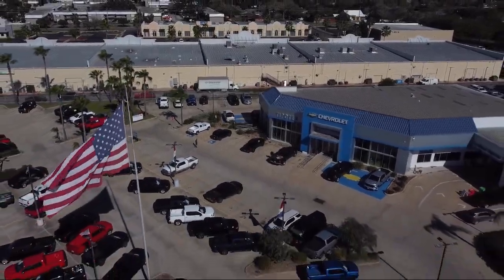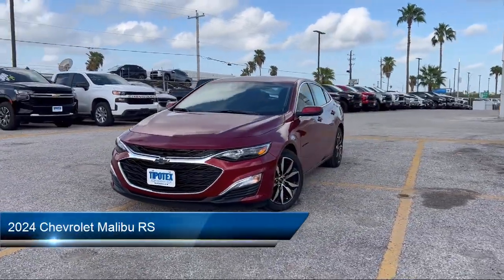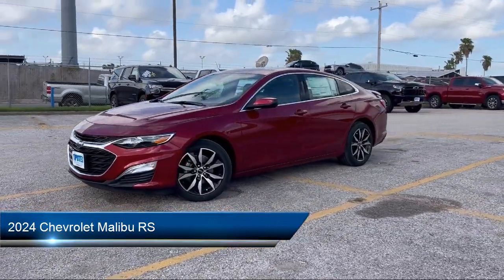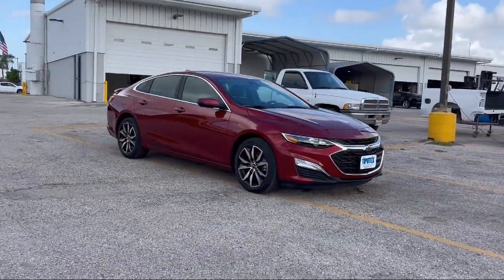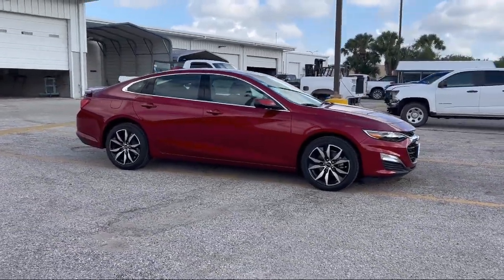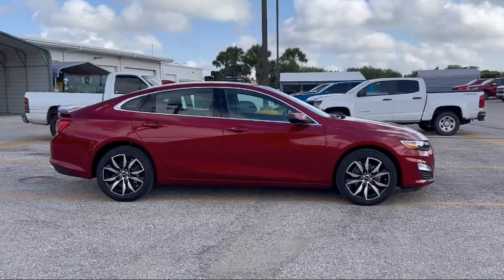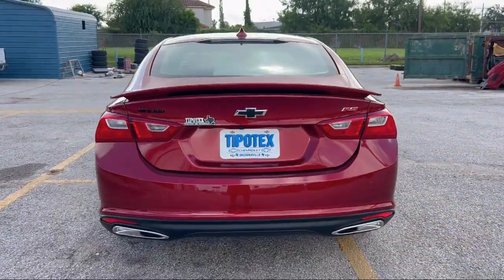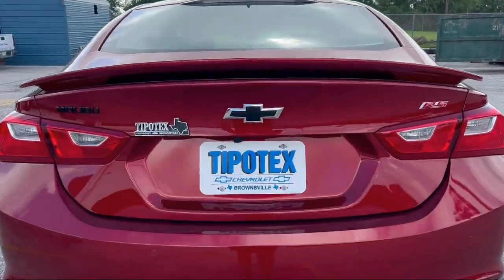2024 Chevrolet Malibu RS Brownsville Harlingen McAllen Corpus Christi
2024 Chevrolet Malibu RS Stock Number: RF250507 Vin:1G1ZG5ST7RF250507.